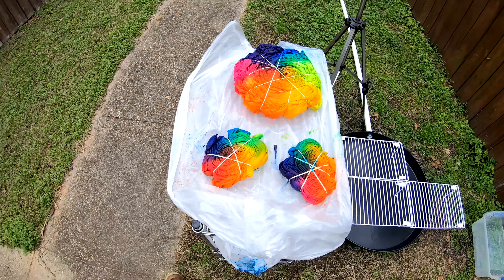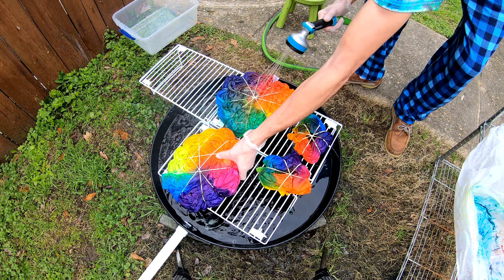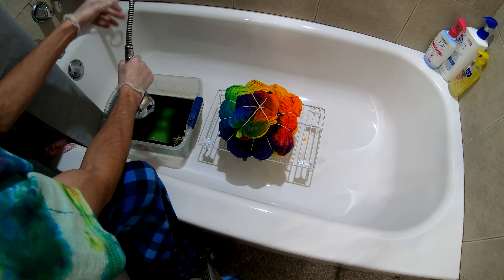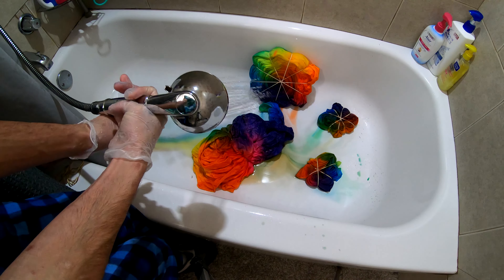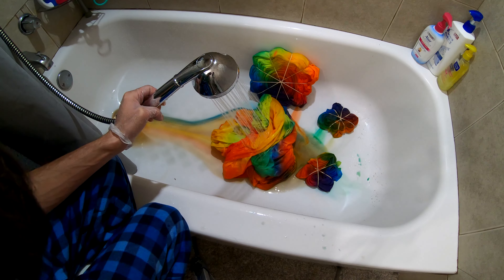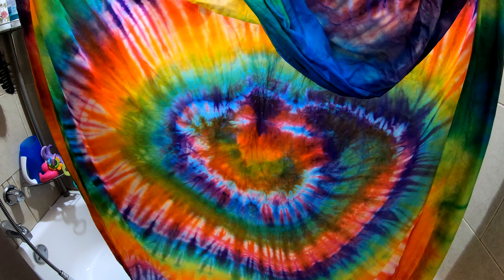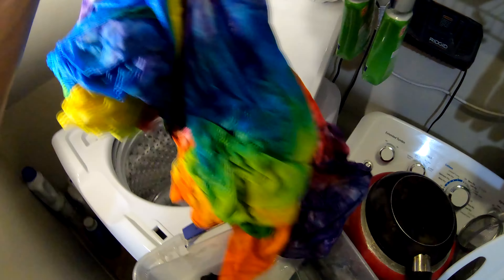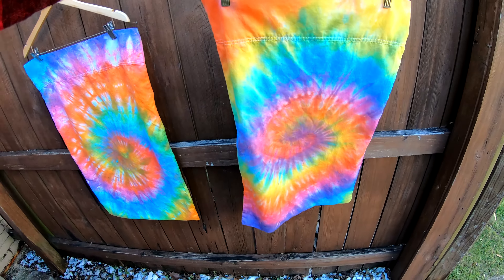Neon Rainbow Tie-Dye Full Sheet Set Rinse & Reveal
Here is my first attempt at doing a sheet set. This was a custom set for a friend of ours. Not quite the spiral that she can do but not bad for a first attempt either. What do you think?